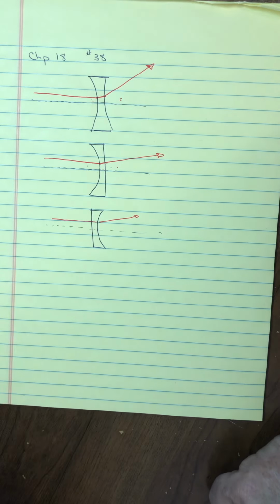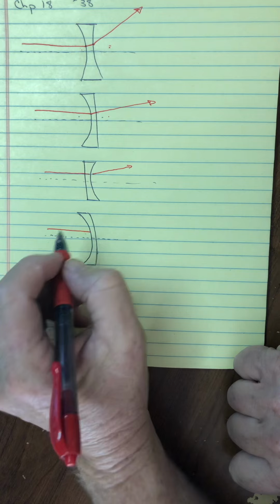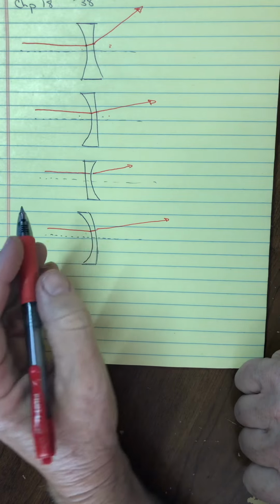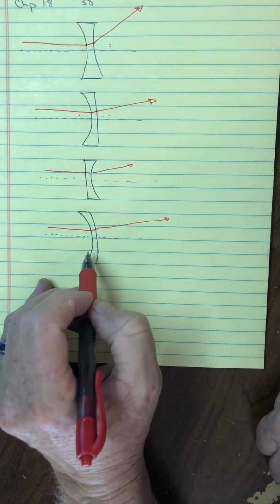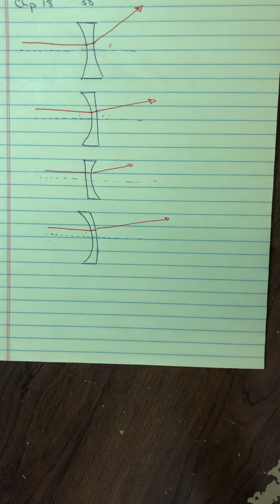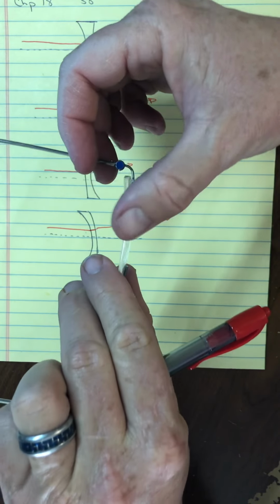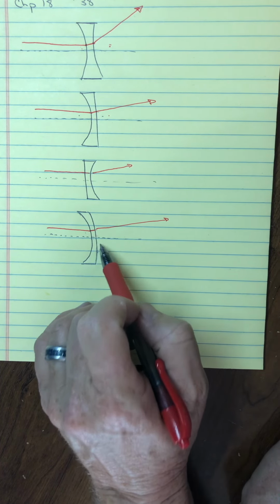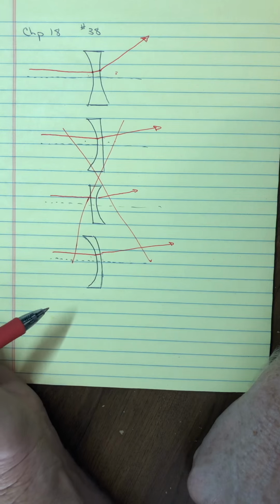Physics 102 chapter 18 problem 38